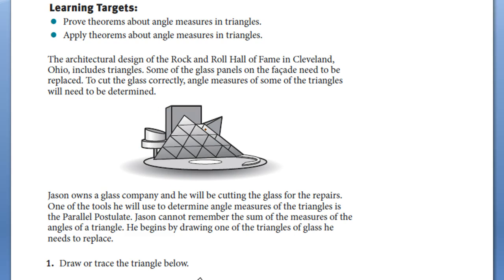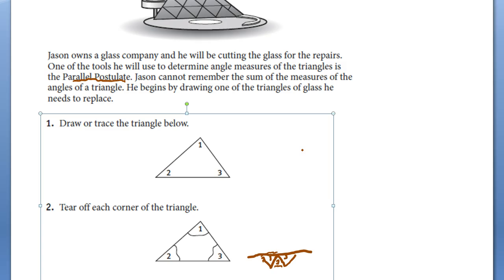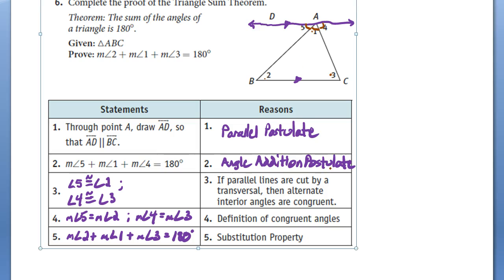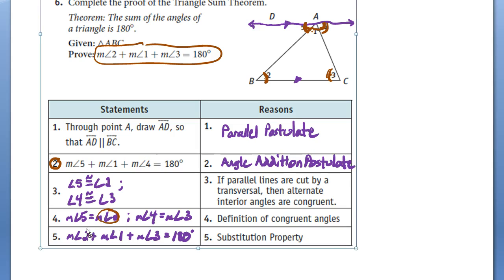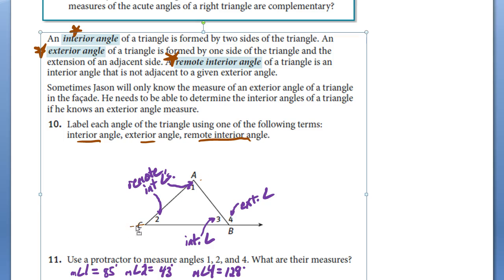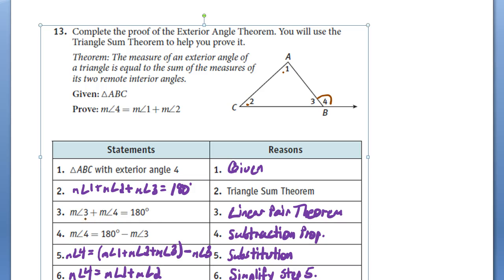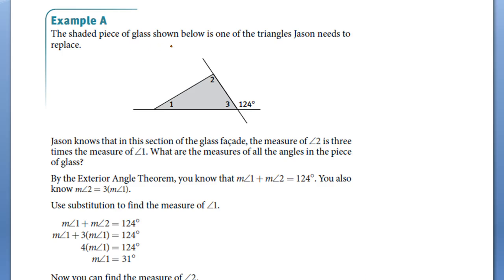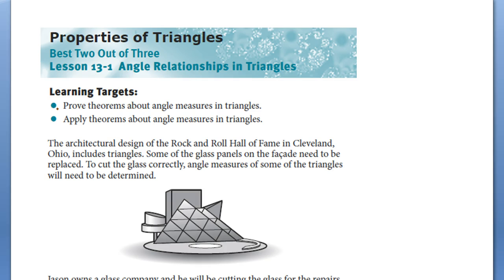13-1 Angle Relationships in Triangles (p. 181-185)